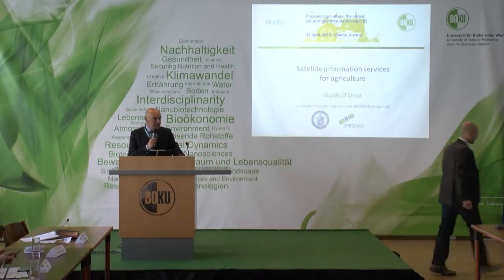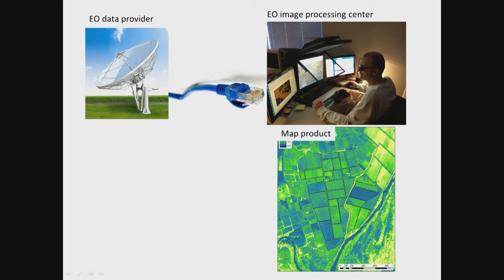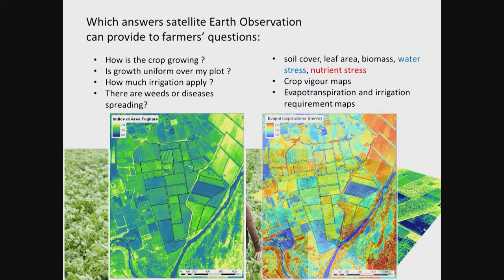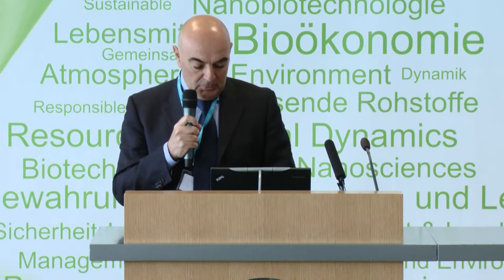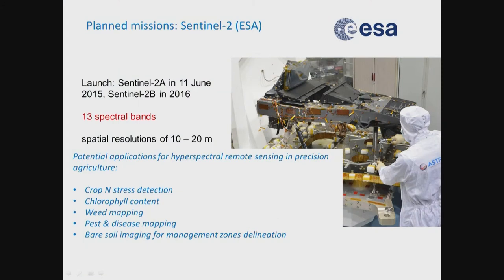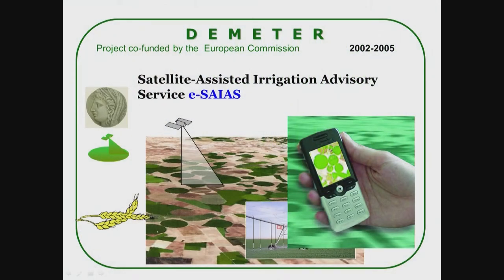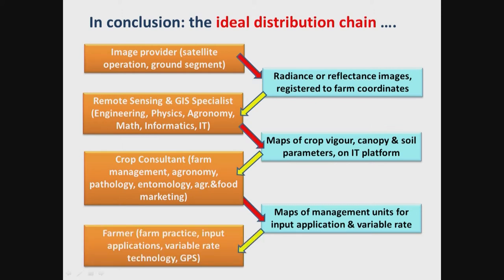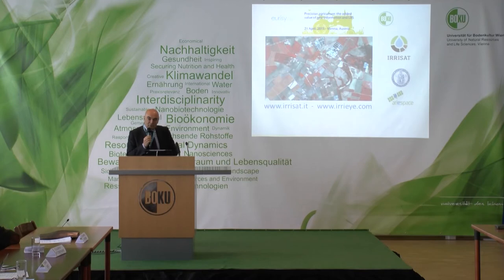06 - Guido D'Urso - Satellite information services for agriculture